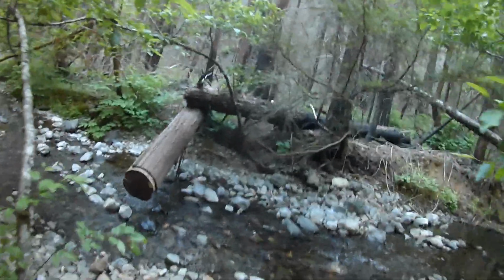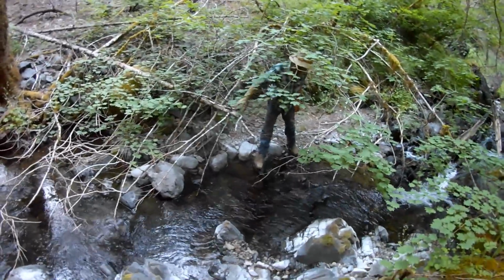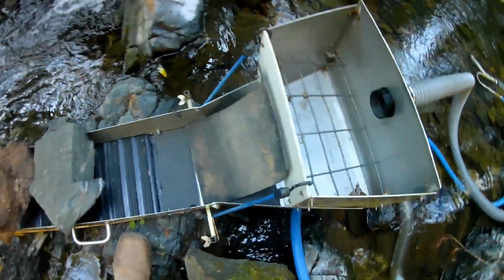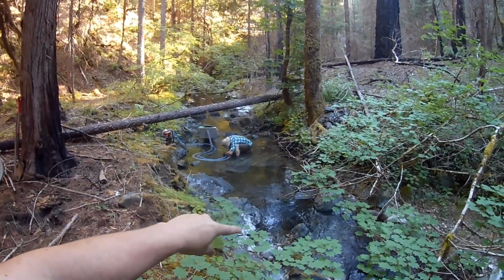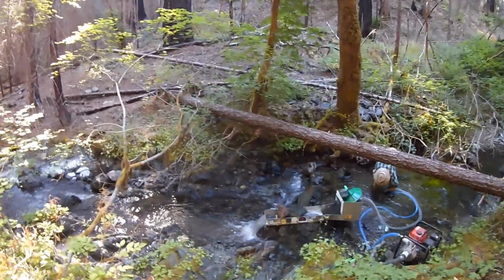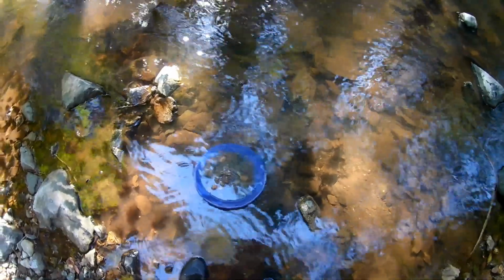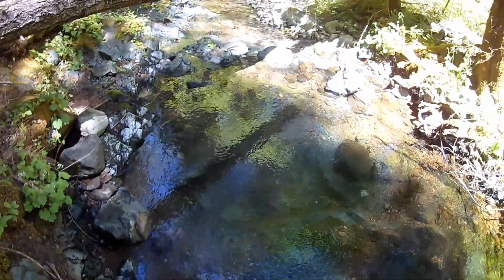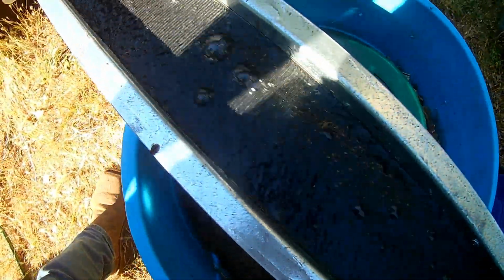Dredging Soldier Creek RMPA Club Claim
Finally got to go dredging again! We test RMPAs newest non-esh claim on Soldier creek!